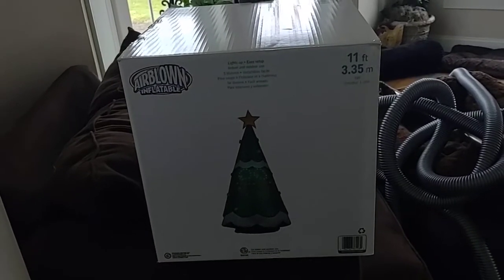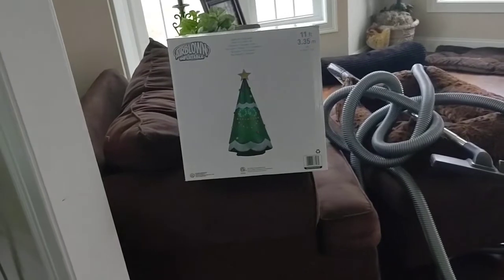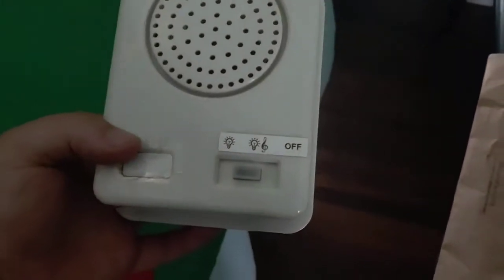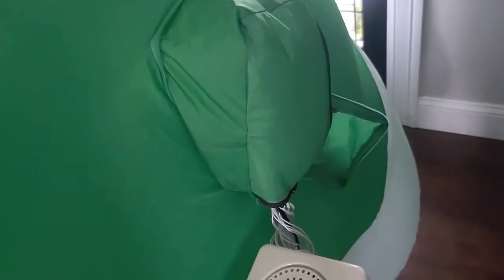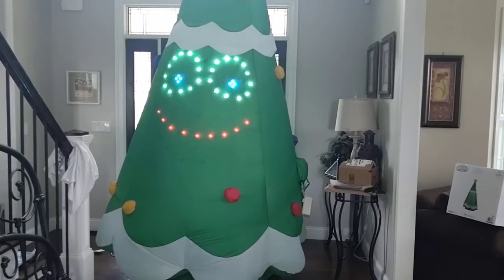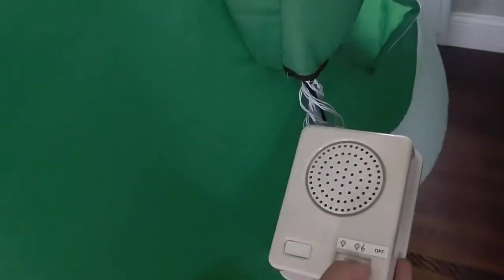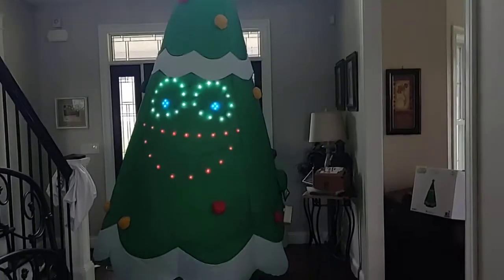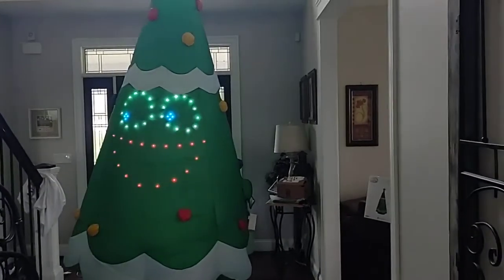11' Giant Light Show Christmas tree that Plays Music by Gemmy Inflatable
11' Giant Light Show Christmas tree that Plays Music by Gemmy Inflatable

The Tree’s Eyes and Mouth Light up to make it look like it is singing the Songs!

***Our company’s existence we’ve been able to develop a great reputation online by carrying the best brands and products***